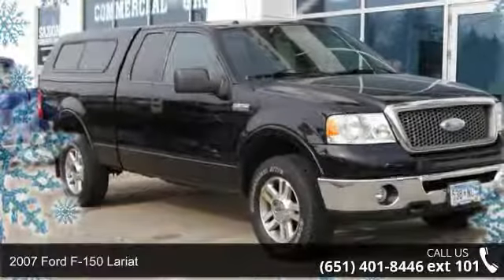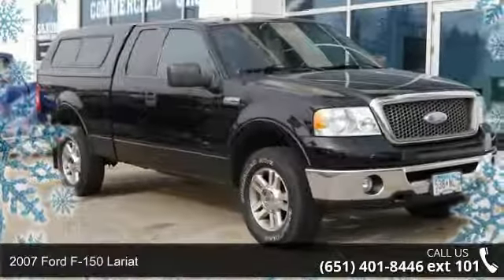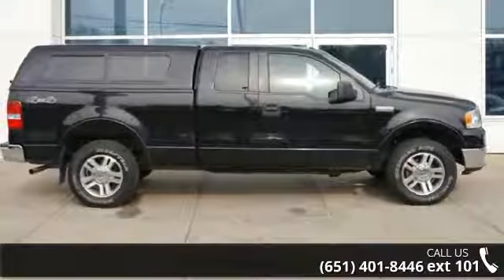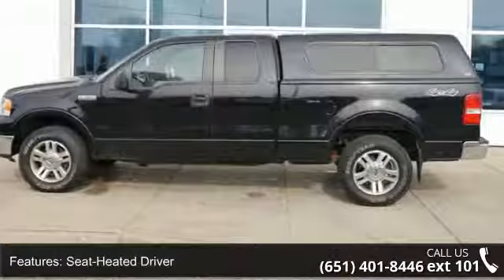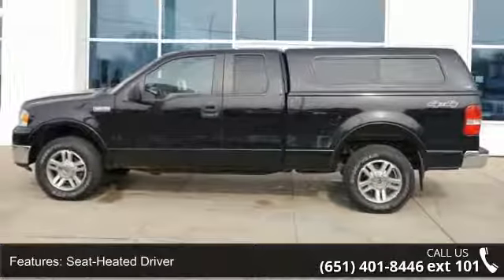2007 Ford F-150 Lariat - New Brighton Ford - New Brighton...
2007 Ford F-150 Lariat Condition: Used Mileage: 176532 Transmission: 4-Speed A/T Exterior Color: Black Interior Color: Black Doors: 2 Stock: P9641A Cylinders: 8